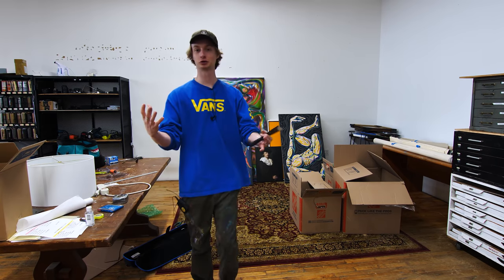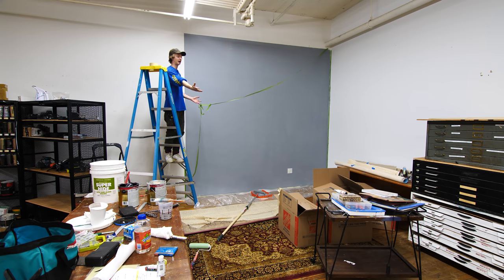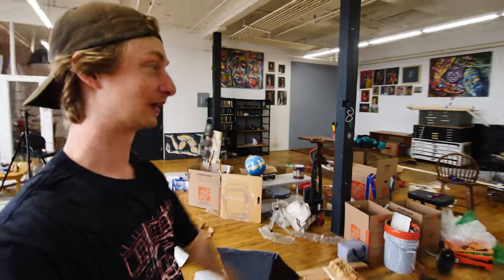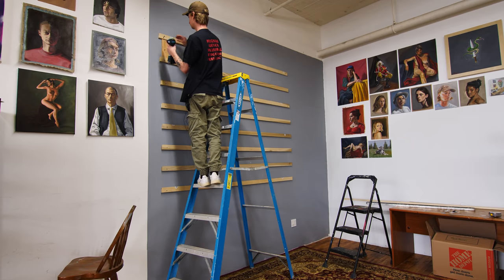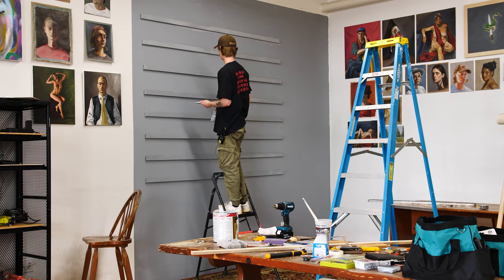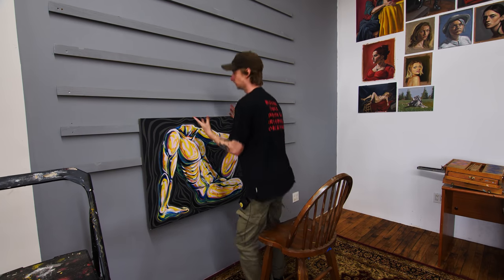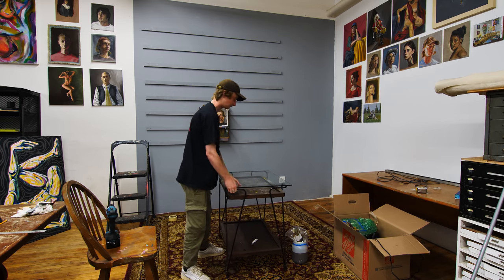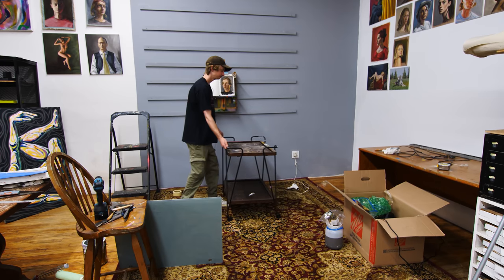MY DREAM PAINTING SETUP // (SLEWDIO_3)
Camera (A): BMPCC4K
Camera (B): Panasonic GH5
Main Lens: Sigma 18 - 35mm f/1.8
Wide Lens: Sigma 10 - 20mm f/3.5